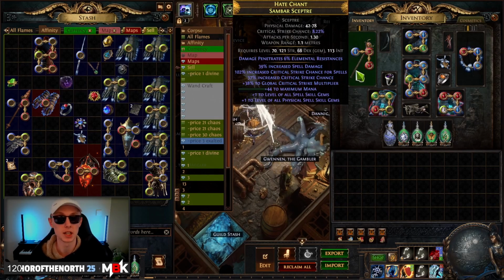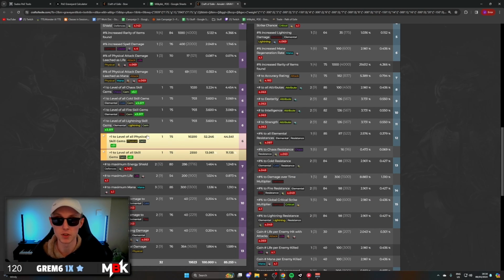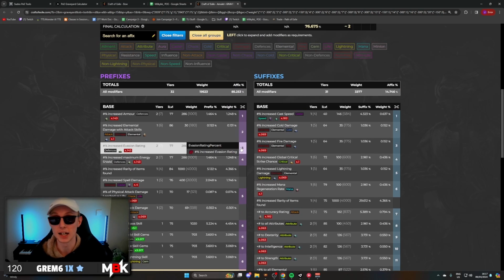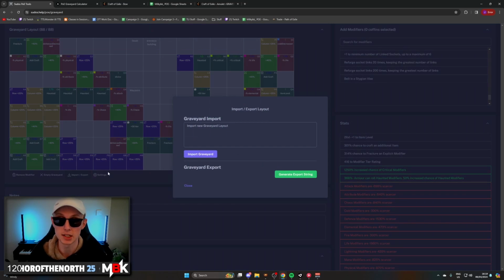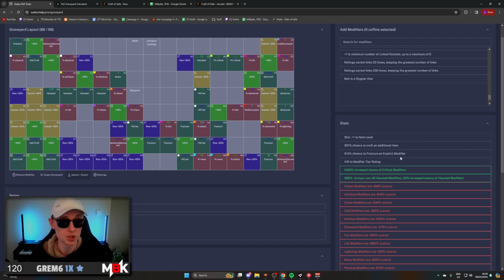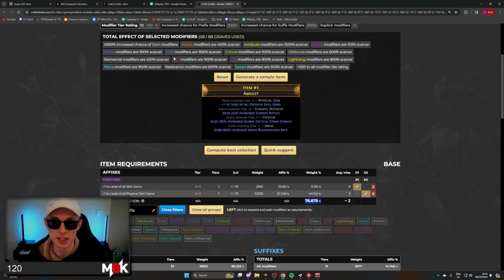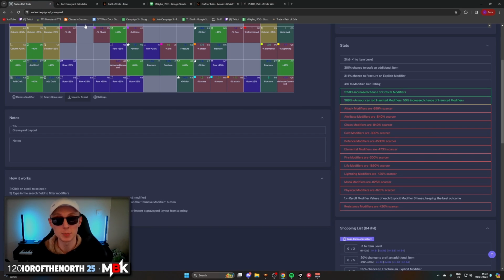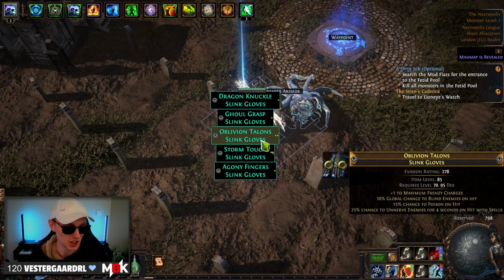How I'm Crafting with Necropolis - Path of Exile 3.24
In this video i talk about how he crafted his Amulet for Exsanguinate Mines, and the methods used to make an item with 2 fractured modifiers. I've as included information a tool linked below that allows you to plan and share crafts.